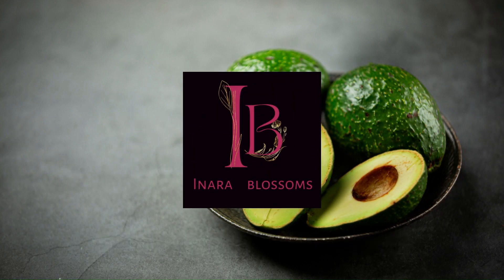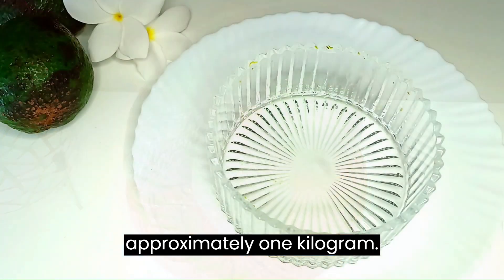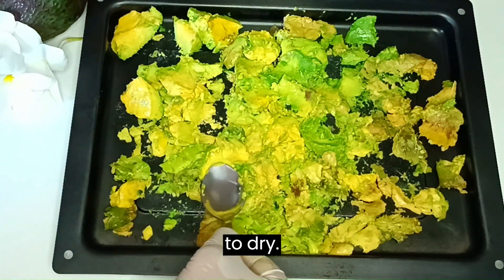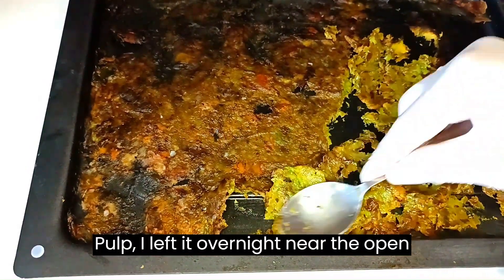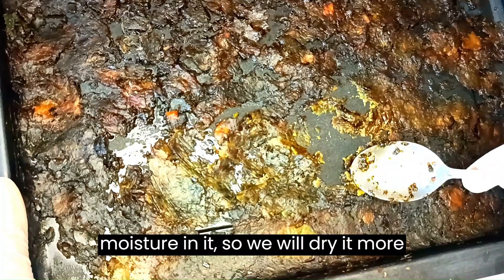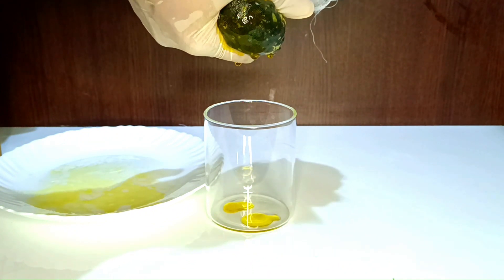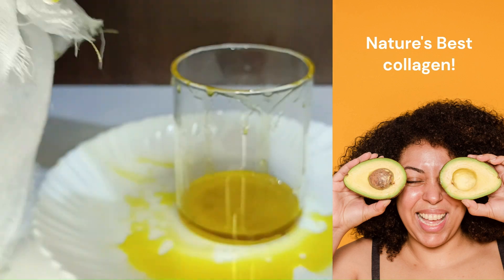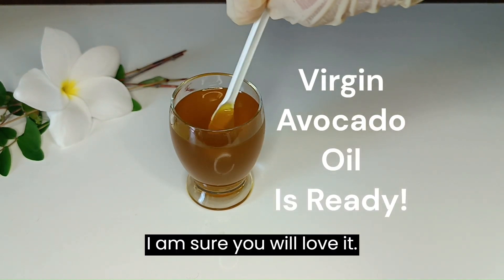Anti Aging Oil For Face And Skin Over 40 | Anti Aging skin care naturally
Discover effective tips and natural home remedies to maintain youthful skin at 40 and beyond. Learn how to combat the signs of aging, reduce wrinkles, and achieve a radiant complexion. Explore proven anti-aging techniques, skincare routines, and expert advice to restore and rejuvenate your skin. Unlock the secrets to youthful skin with our comprehensive guide and embrace a vibrant and age-defying appearance naturally.

Dm for buying soap in instagram

Chapters:
00:00 Anti aging skin care
00:53 Method to make magic oil
01:56 Remove and smash the avocado pulp
02:10 First sitting of pulp to dry
02:52 Second sitting of pulp to dry
03:49 Repeat the same step for 3rd and 4th time to dry the pulp
04:33 Dry pulp oozing oil
05:03 strain the pure extra virgin avocado oil for face
05:27 Benefits of oil